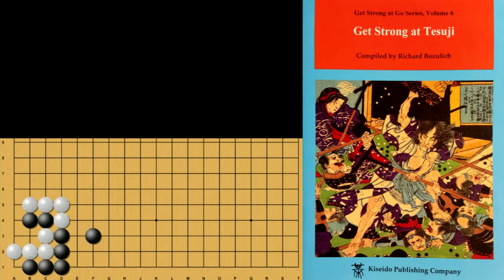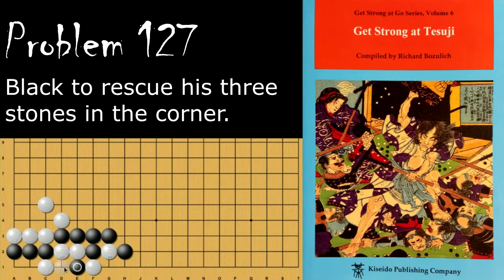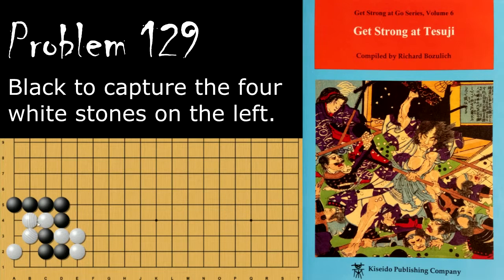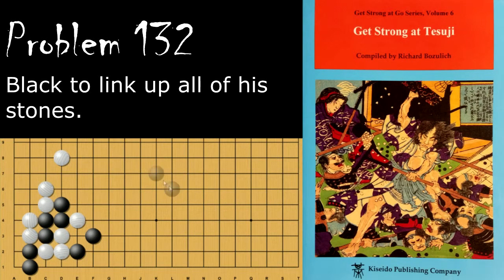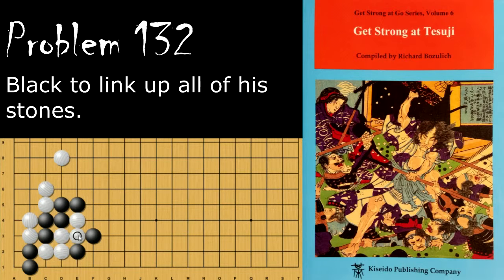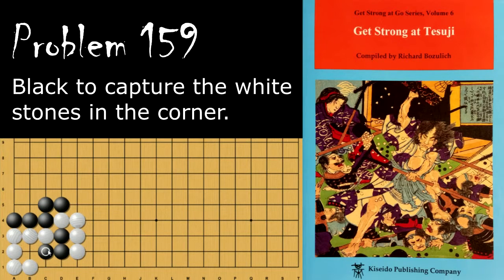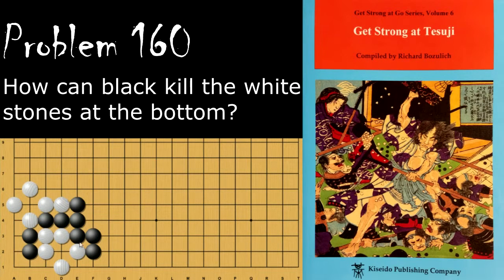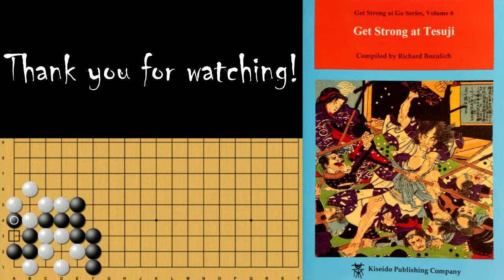Set#16 Beginner - Get Strong at Tesuji - Richard Bozulich Go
Beginner Problems covered:
117, 1237, 129, 132, 159, 160